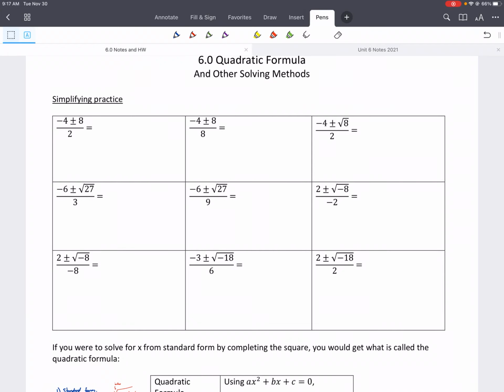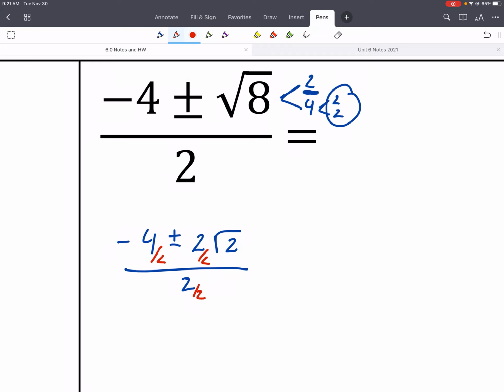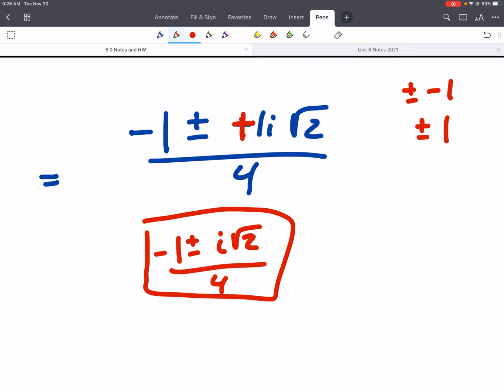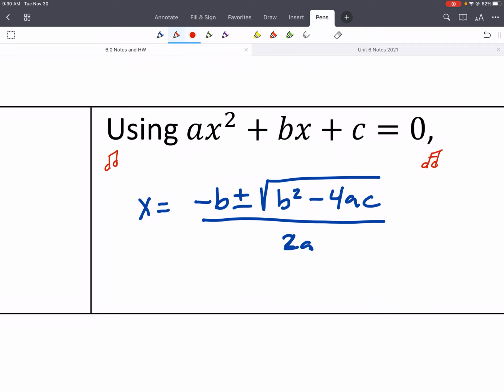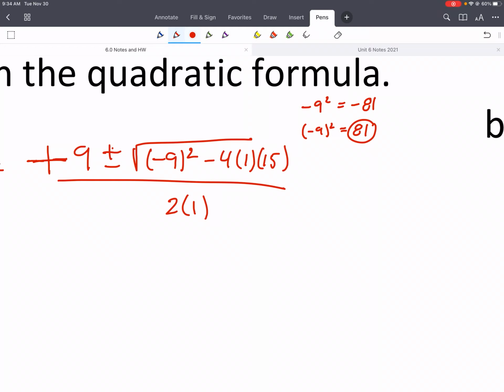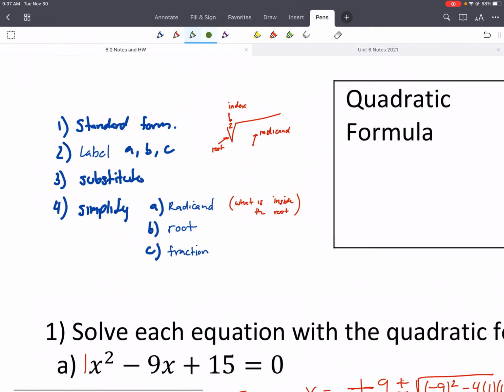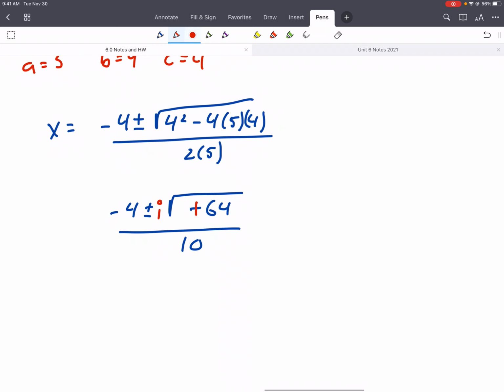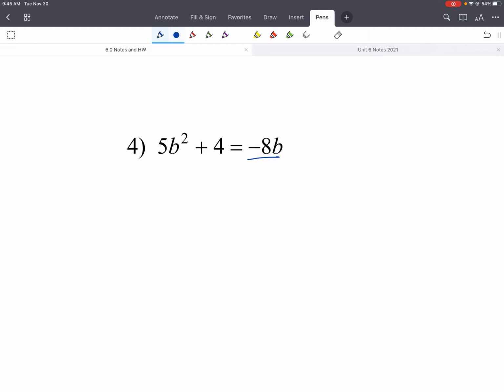S2 6.0 Quadratic Formula